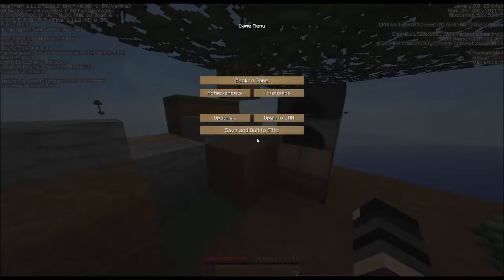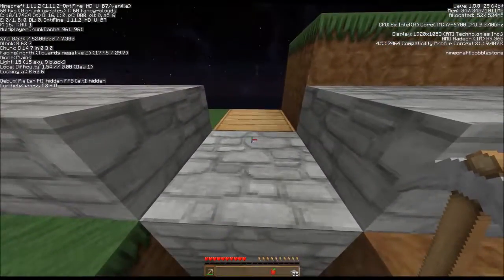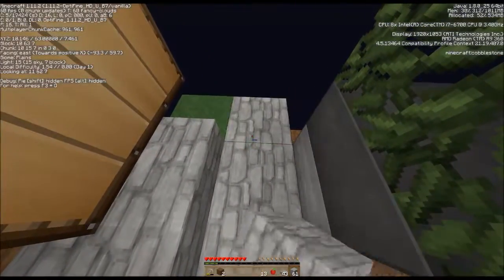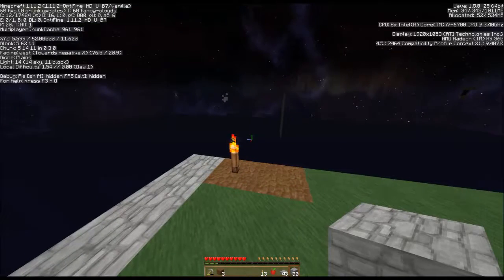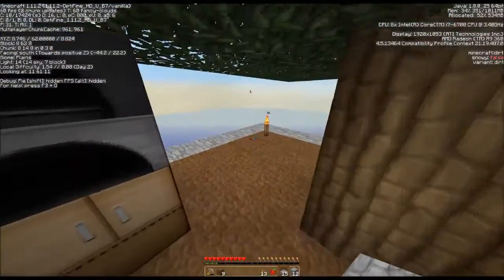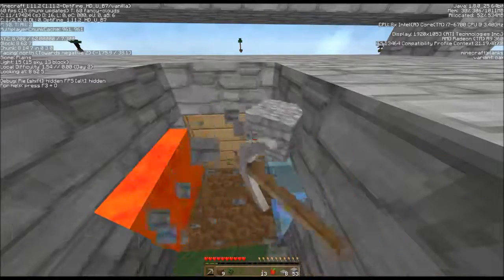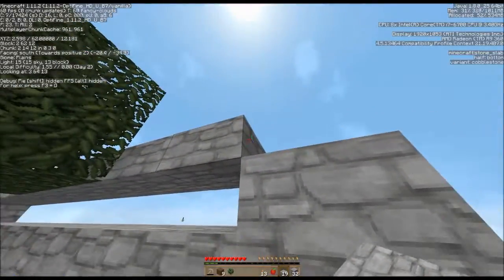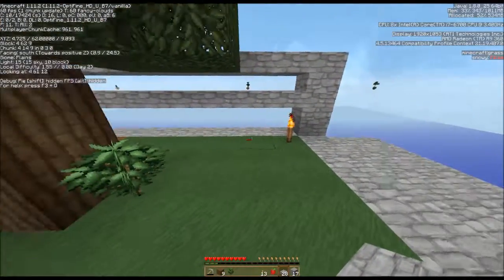Skyblock 3.05 for 1.11--Episode #2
Getting the rest of the "legalities" done. Without these base actions, the rest of the challenge really can't be completed. So bear with me through this one, and better things will start happening faster, with the next episode.

Song #2, #4, & #6: New Land (by ALBIS)

Song #3 & 5: All Good in the Wood

This version of the old favorite Skyblock (by noobcrew) from years ago, has been created to give players a more-rounded experience of the game, while still providing all the challenge of starting to play with nothing but a few things in a chest, 27 blocks of dirt/grass, and a single oak tree...over the void...don't fall!!! If you DO die, in this version, you WILL respawn correctly. The game should be played in 1.11 or later.

Download the 1.11 Map by HeroWorkbrine
(who doesn't seem to have a YouTube account):

(Yes...that address works correctly, even though it seems incomplete.)

When you download the map, you can copy the rules and challenges provided by HeroWorkbrine. However, the challenges from the old version of the map sadly needed updating, so I did that, and here is the direct download link (you won't be sent away from YouTube) to my own list of challenges (which also include the new ones created for this version of the map...they start at #53). The file is in .rtf (rich text format) form, which can be opened and used in any word processor on any type of computer.

Rainy Day--Better Weather Resource Pack (for MC 1.11, by Edd Case)